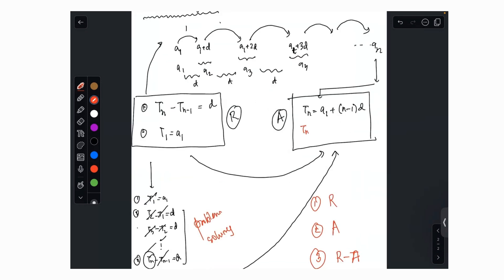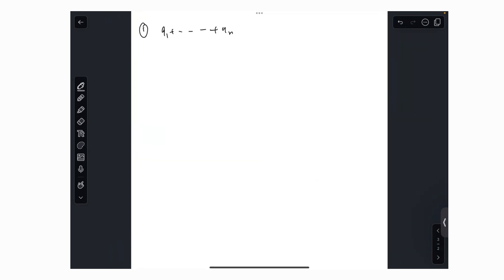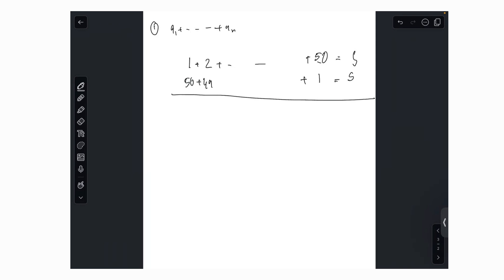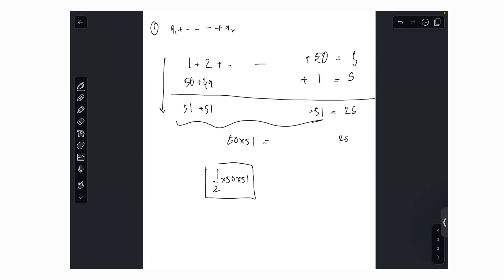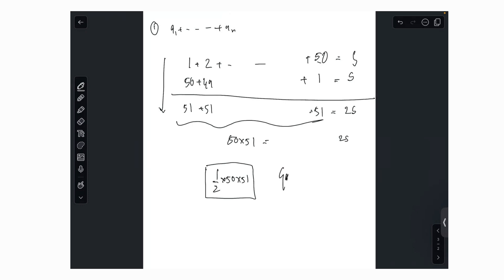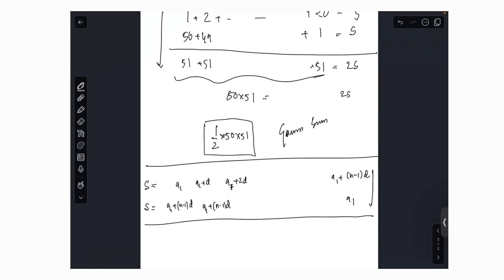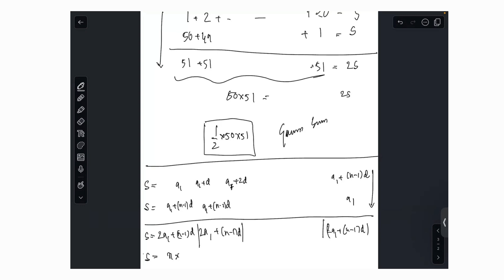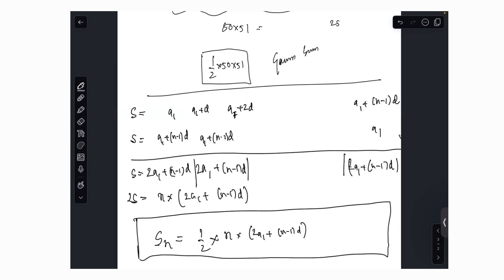Arithmetic Progression Part 2 | Cheenta Statistics | Sequence